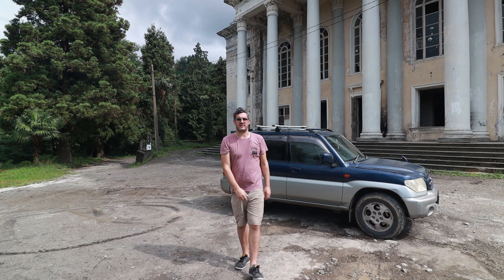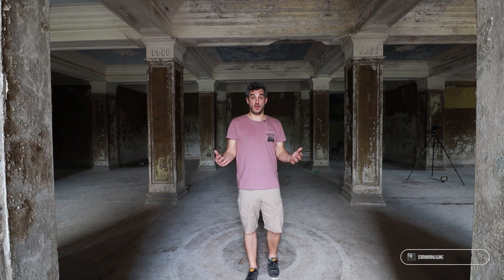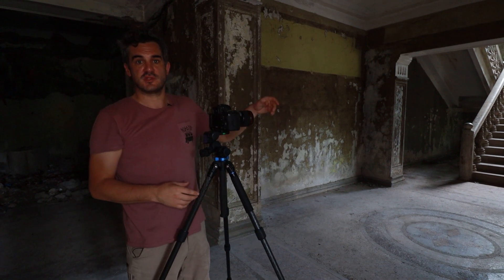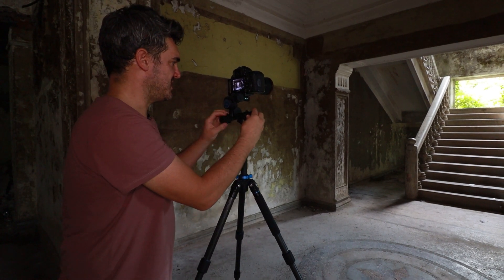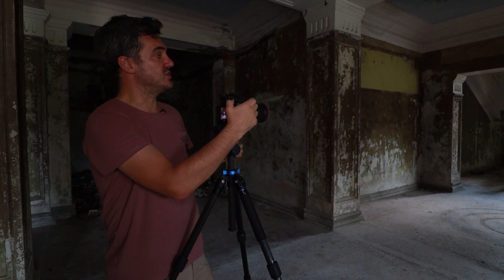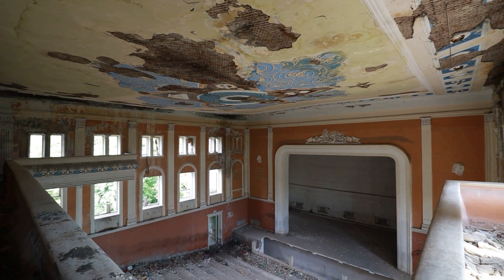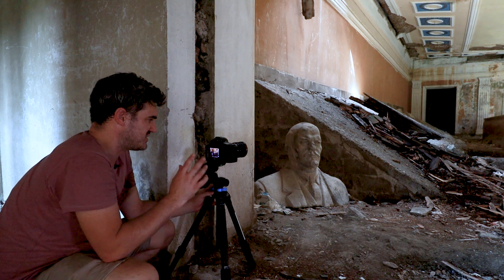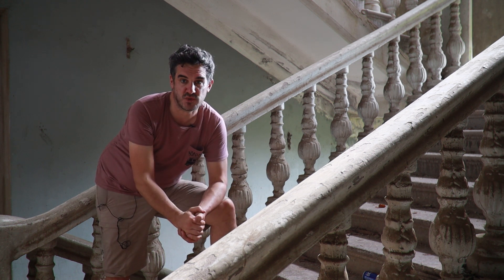Combating DIFFICULT interior photography - Abandoned House of Culture (Georgia)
In this week’s episode, we discuss & shoot a former Soviet House of Culture, which is difficult to line up as well as look at some of the finer details. If you enjoyed this video, please consider giving it a thumbs up and let me know what you think in the comments below - I guarantee I will get back to you. – James 